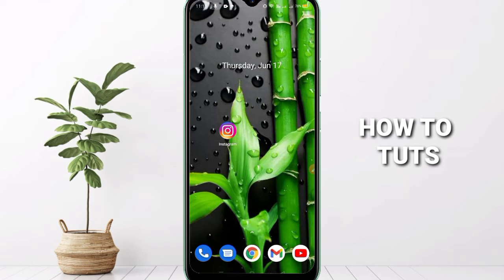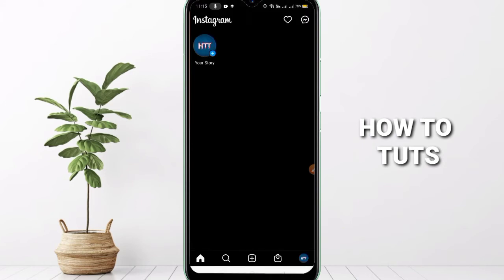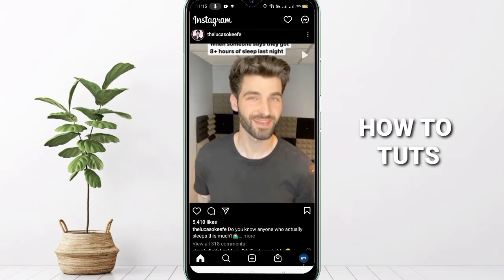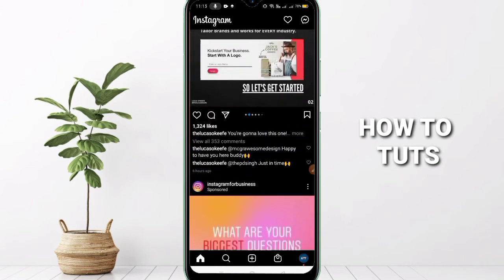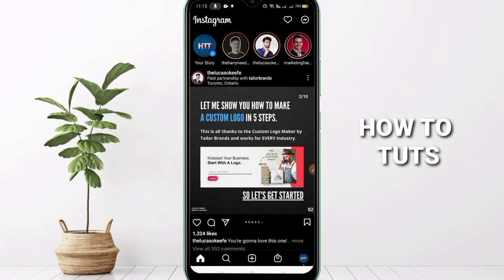How to Check User Location on Instagram Account Easily [TUTORIALS]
If you want to know where the user country is, then you can check it easily on Instagram.

How to check Instagram country location.